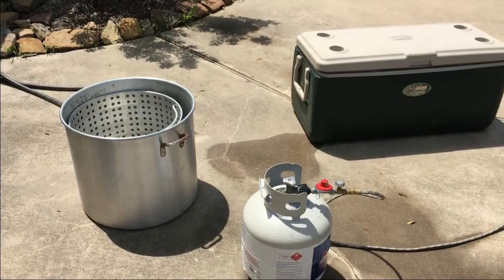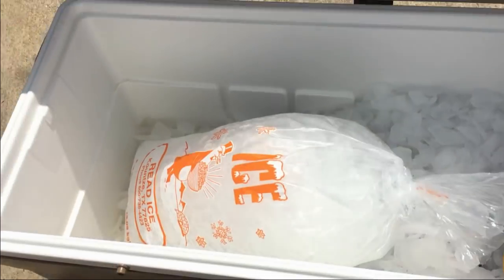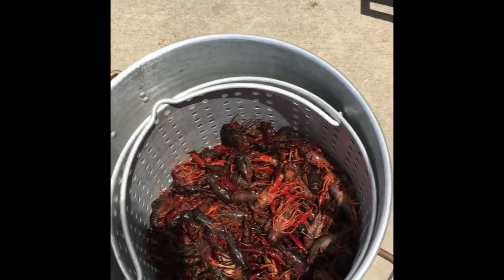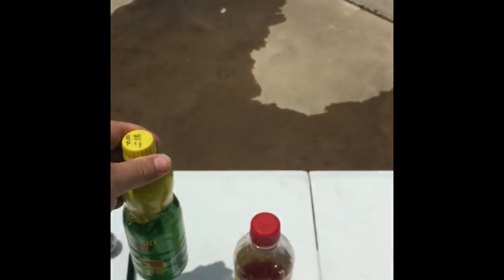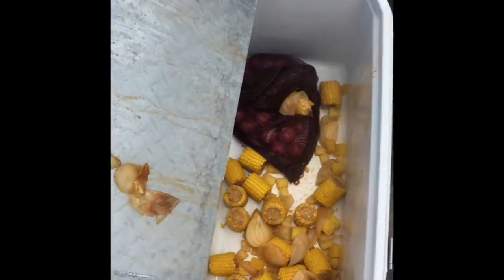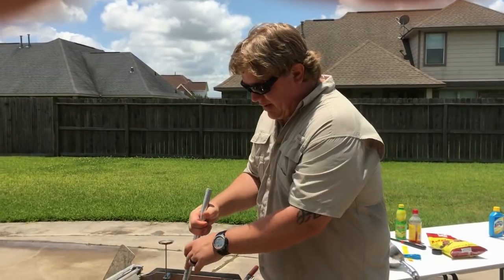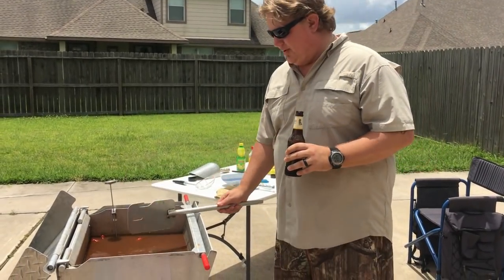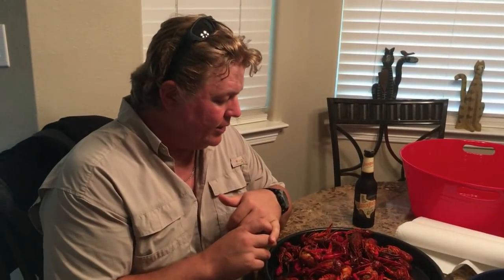How to Boil Crawfish, Hicks' Texas Crawfish boil, R & V Works Cajun Seafood Boiler 5/30/17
Informational video on how to perfectly cook your mudbugs, ditch crickets, Louisiana Lobster, Crayfish,  Crawdads etc.  using the R&V Works Cajun Boiler. Its a long video but I tried to provide a ton of information to help your next boil be on point.  Enjoy Folks, I'm sure there will be more to come.